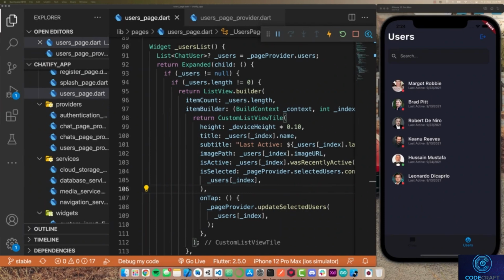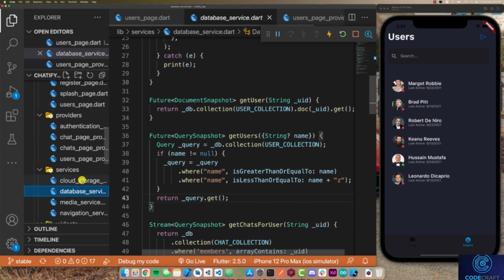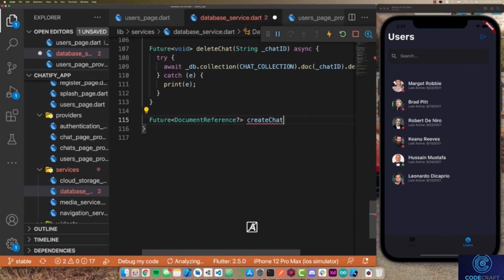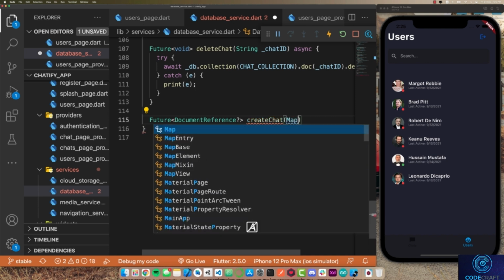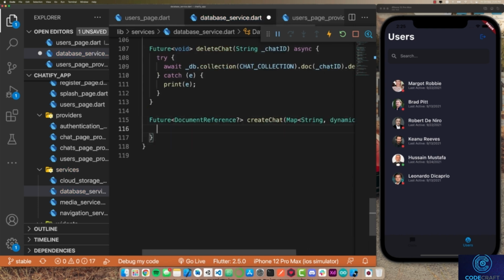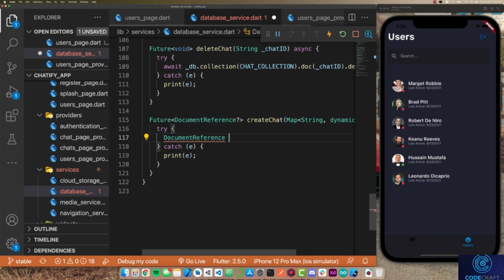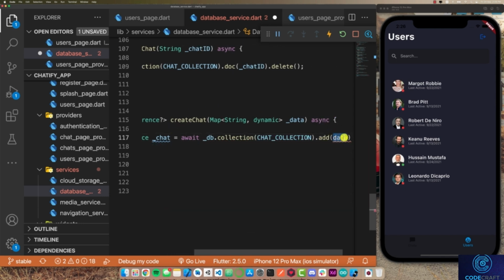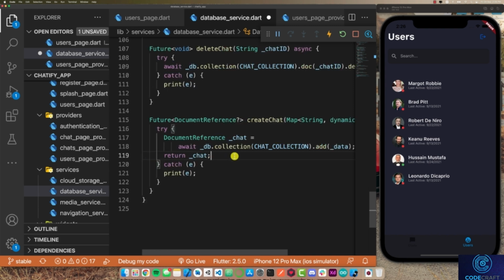Create Chat in Firestore (Flutter) 🔥 Firebase Chat App Tutorial | CodeCraft (part 92)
In this tutorial, you’ll learn how to create a chat in Firebase Cloud Firestore using Flutter 🚀
We’ll design the chat document structure, create chat records when users start conversations, and store participant data and metadata for real-time messaging features.

In this video, you will learn:

How to create chat documents in Cloud Firestore

Structuring Firestore collections for chat apps

Creating chat records when users start a conversation

Storing participants and timestamps in Firestore

Best practices for Flutter Firebase chat architecture

This video is part of the Flutter & Firebase Chat App Series by CodeCraft and helps you build the foundation for real-time messaging using Flutter and Firebase.